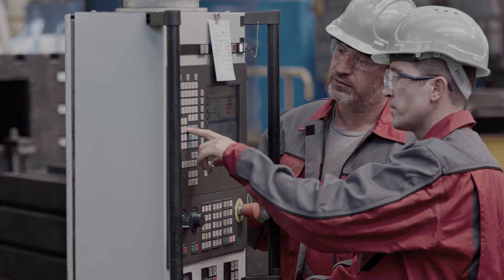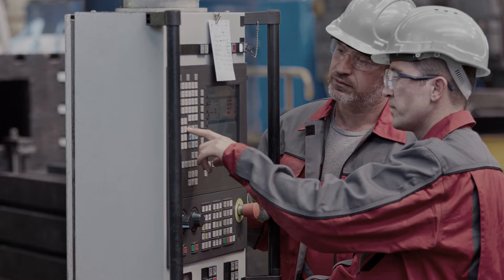Episode 3 –Looking for the right signs in your used oil analysis results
Used oil analysis is a critical tool for understanding lubricant and equipment performance. In this episode, our experts explore the value of preventive and predictive maintenance, the insights oil analysis can provide and how to best evaluate and take action on these insights to ensure equipment reliability.

EPISODE HIGHLIGHTS:
• Why used oil analysis is important
• What to look for in evaluating test results
• How to apply the data to boost equipment productivity

GUESTS:
Ken Bannister, Asset Management Consultant and Lubrication Expert; Contributor, Efficient Plant magazine
Geoff Foulk, Mobil Serv℠  Lubrication Engineer

HOST:
Michelle Segrest, Journalist, Efficient Plant magazine